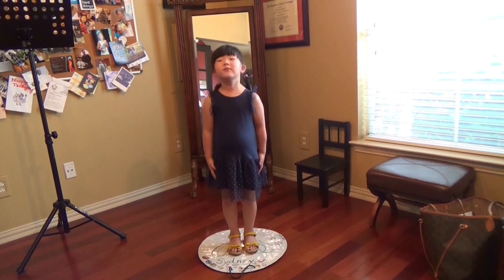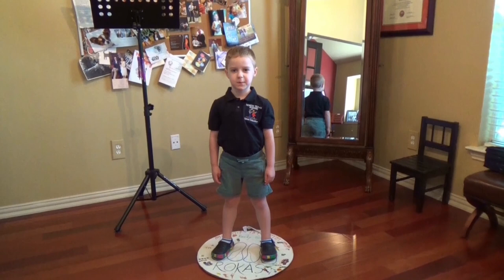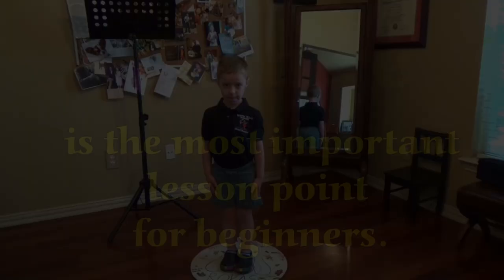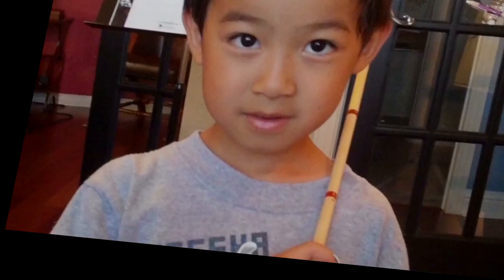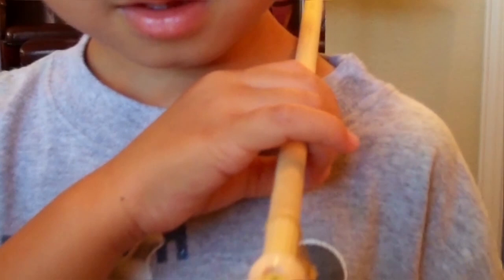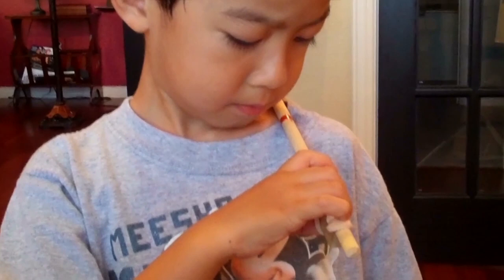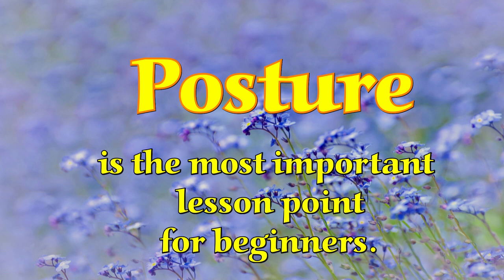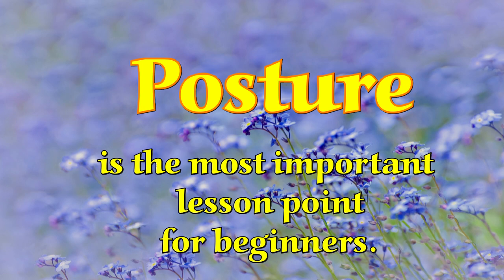Violin lessons for beginners: POSTURE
NEW COURSE FORMAT in 2022!
An Introduction to STEP by STEP
Volumes 1A and 1B for Violin

Online Course PLUS one face-to-face meeting

Meet the Violin Teacher Trainers
Kerstin Wartberg / German Suzuki Association,
Charles Krigbaum and Daina Volodka Staggs / Suzuki Association of the Americas

Choose a Teacher Trainer and meet him or her for an intensive face-to-face consultation where you can ask any questions you may have about the course content of Volume 1A (duration 30 minutes).